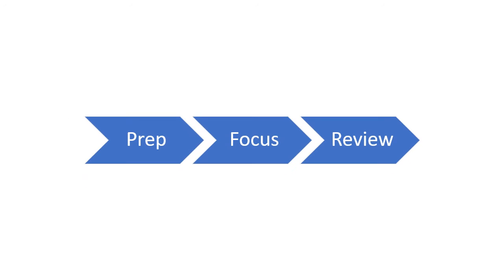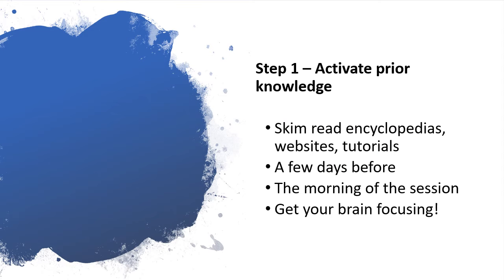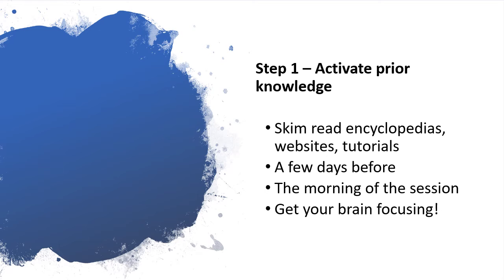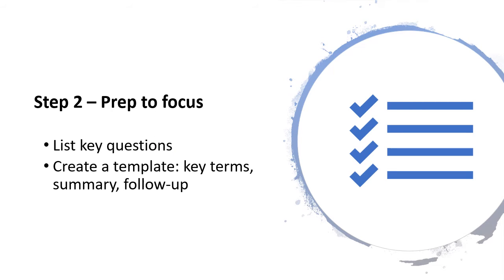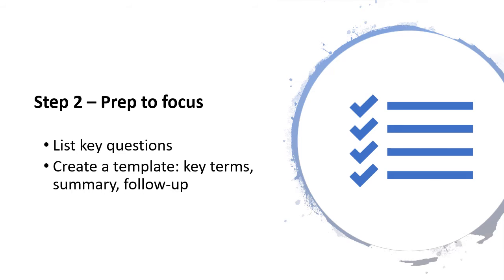CAMP QMIND 2020—Coping With Information Overload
This video was created by Dr. Ian Garner, Academic Skills Outreach Coordinator at the Student Academic Success Services (SASS) for QMIND Educate—we want to help you process new information from CAMP QMIND 2020!